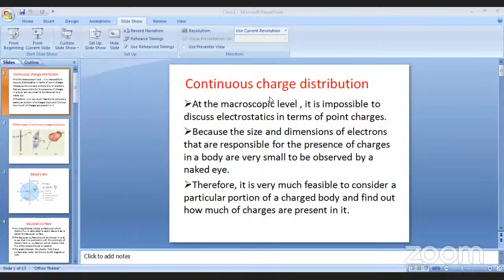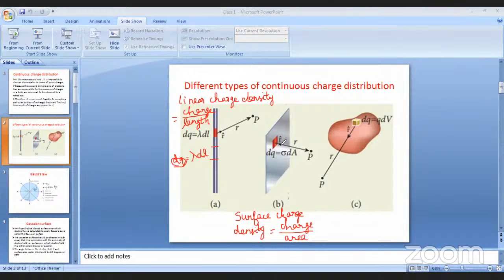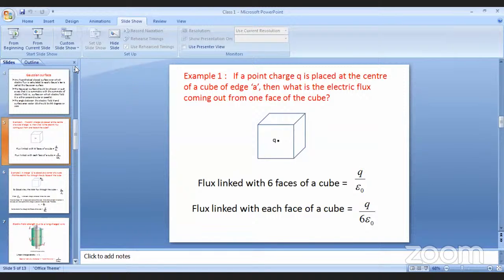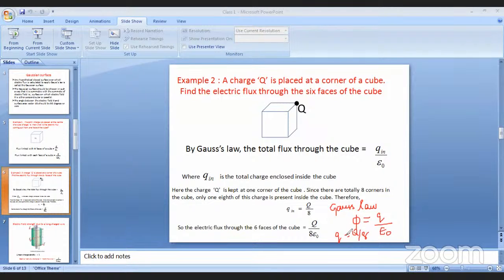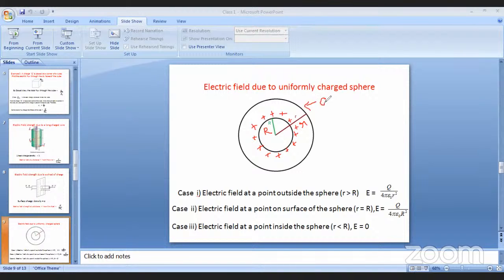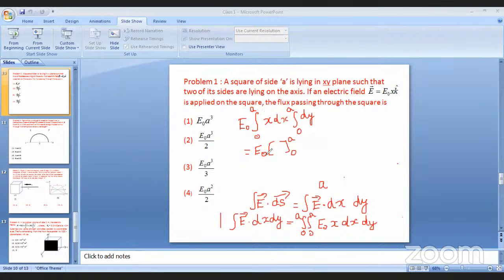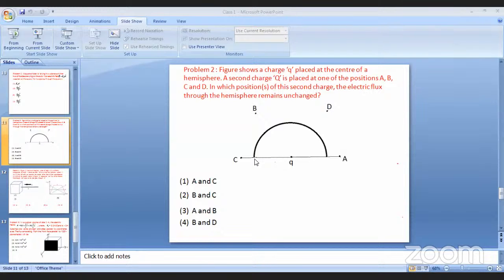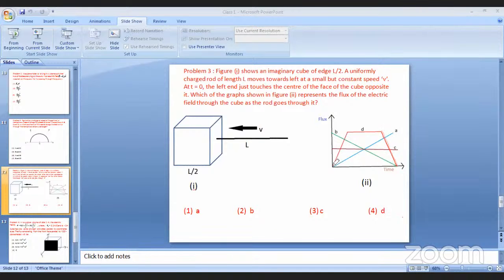TNIIT Live classes / Electric charges and Fields # 3 /NEET 2023 / NEET physics